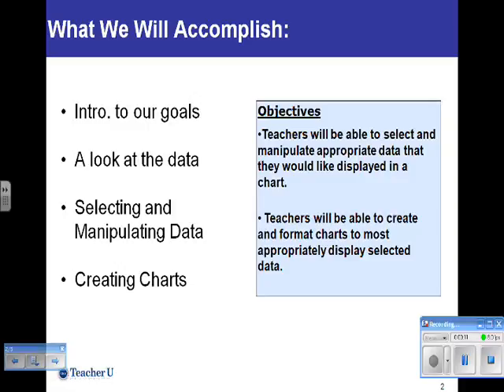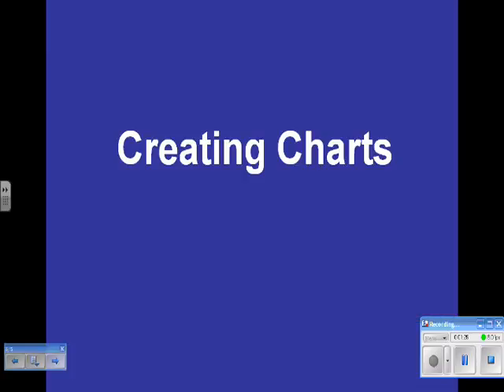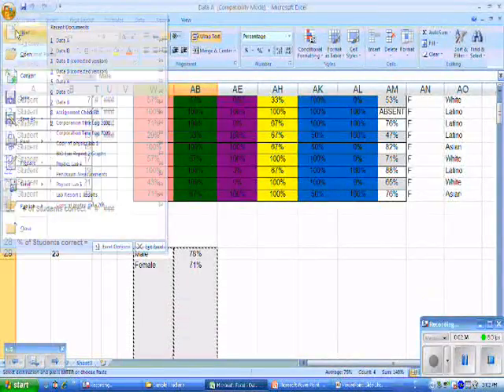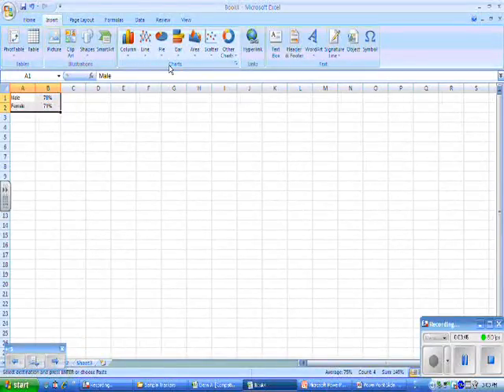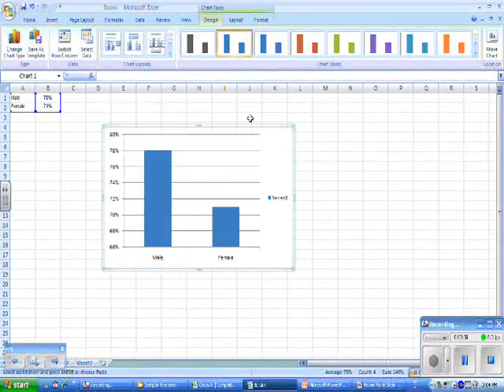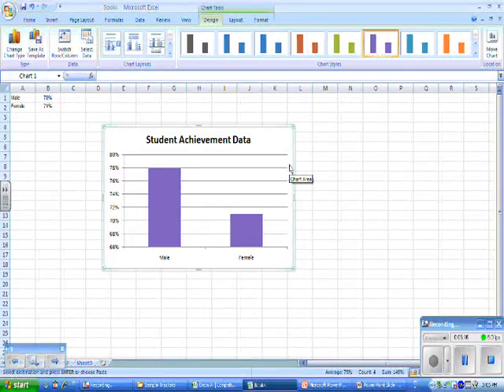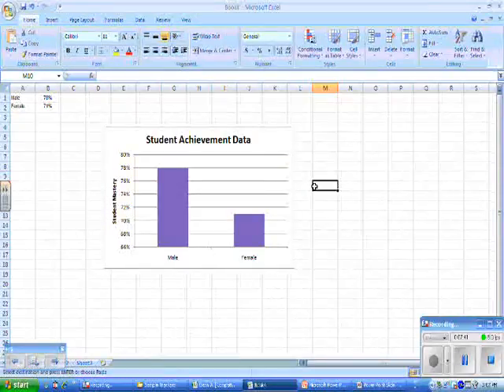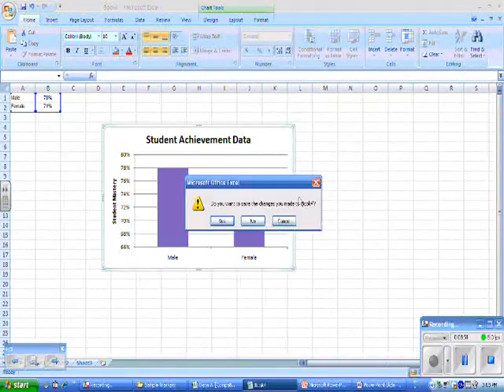PCs Part 3 Video 1.wmv